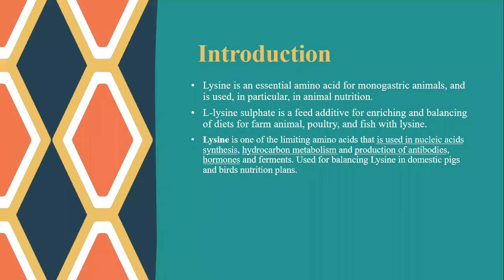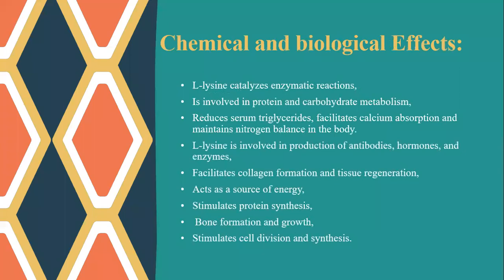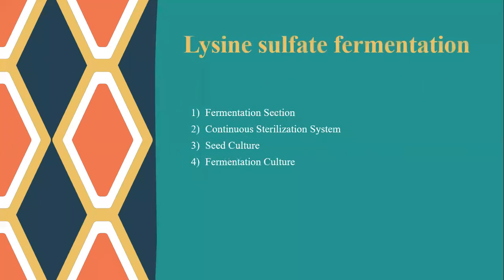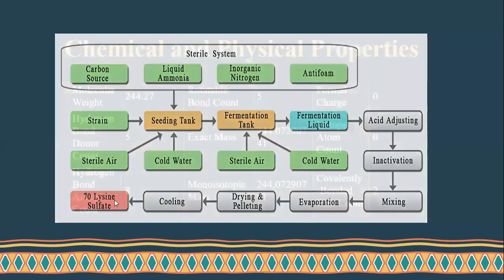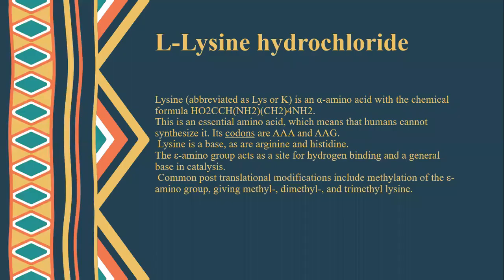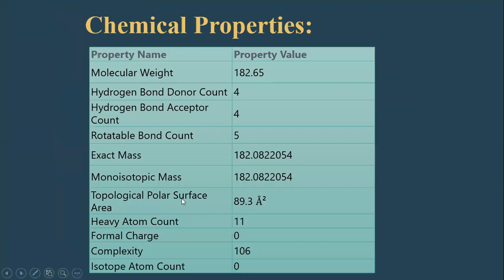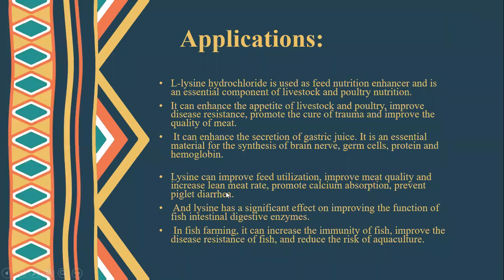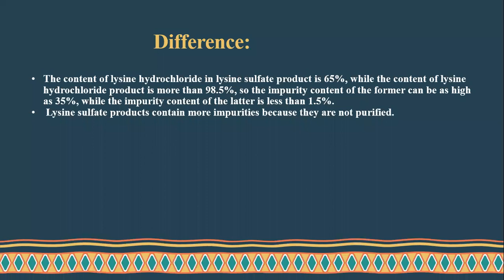LYSINE SULPHATE | LYSINE HCl | CHEMISTRY | INDUSTRY | APPLICATION | DR. HAMMAD MAJEED